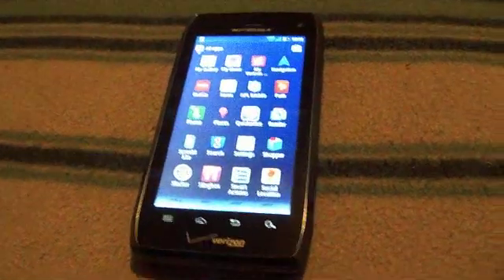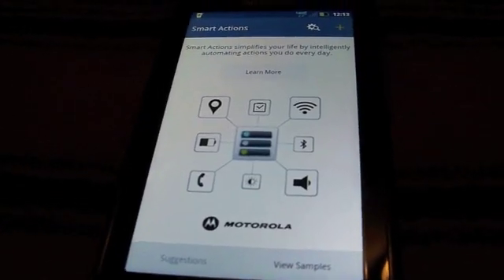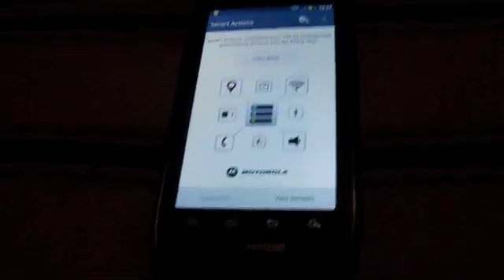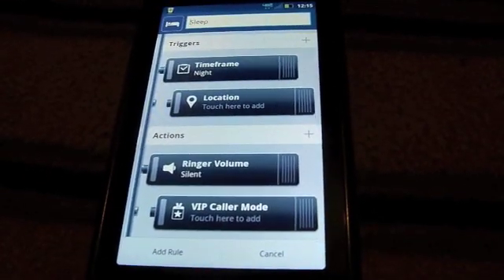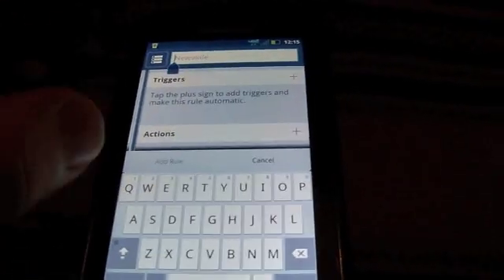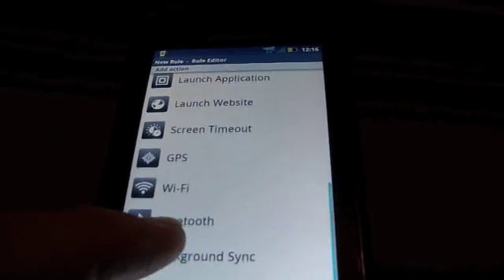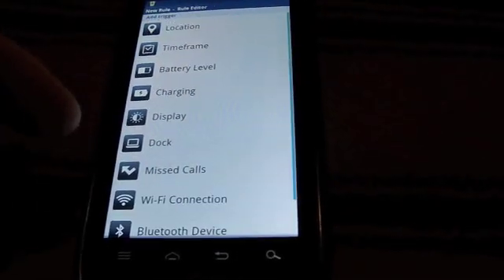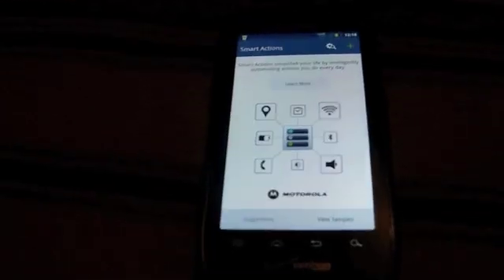HOW TO: Using Motorola Smart Actions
Motorola Smart Actions is a cool app that when something is done, there is a reaction to it somewhere on the phone